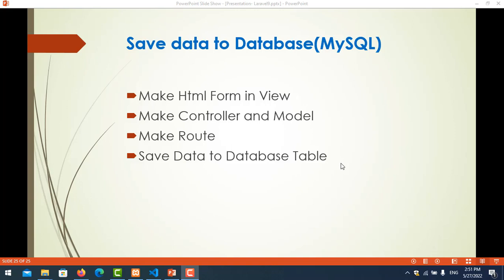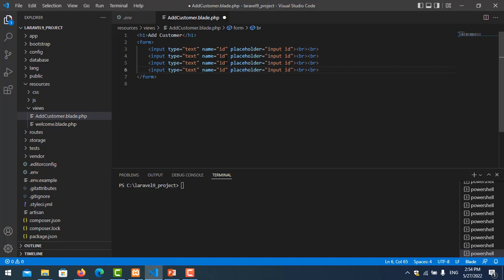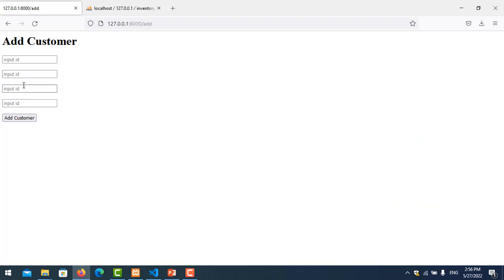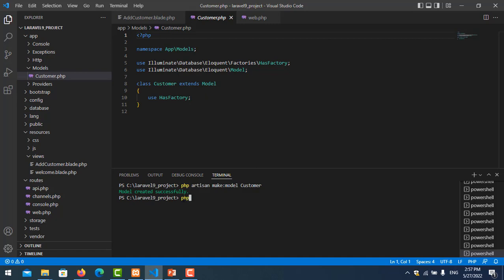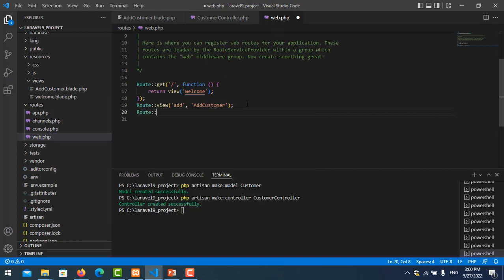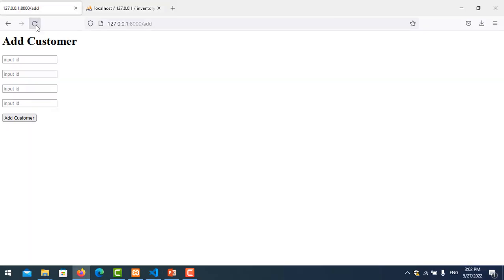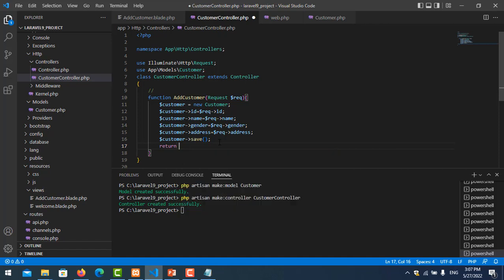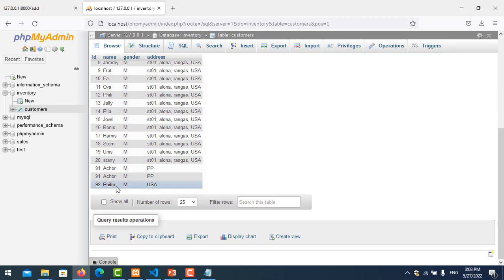Laravel 9 tutorial - Save Data in Database (MySQL)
In this video you will learn about how to insert data from view to database MySQL and you will learn many thing such as Make Html Form in View, Make Controller and Model, Make Route for execute function Controller, and Save data to database MySQL